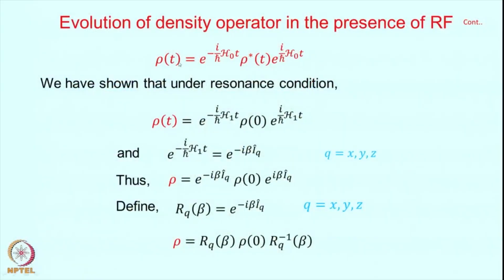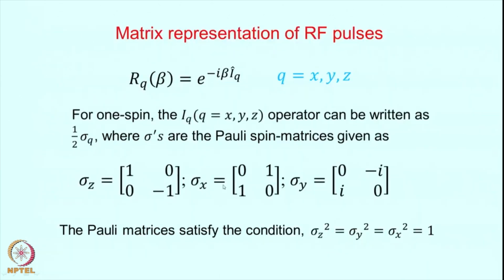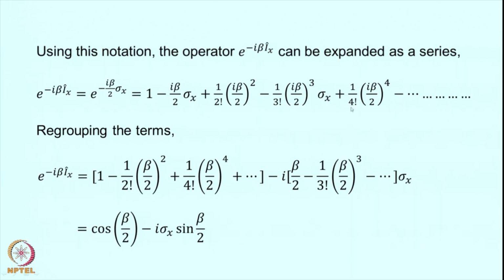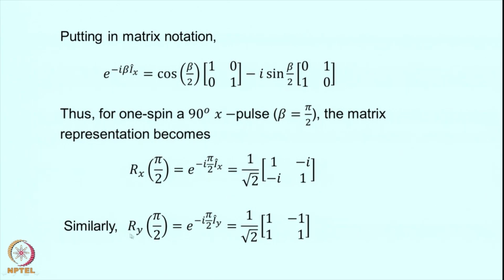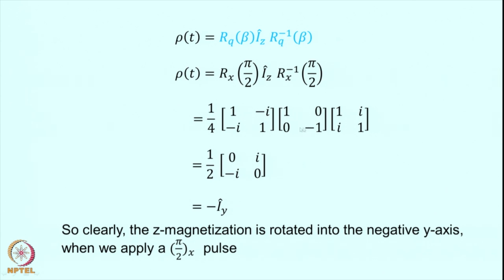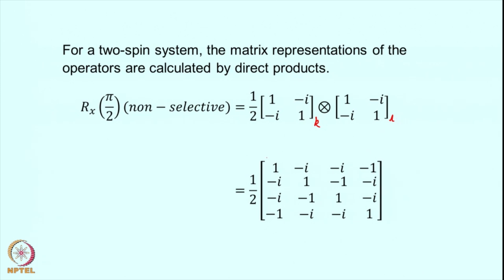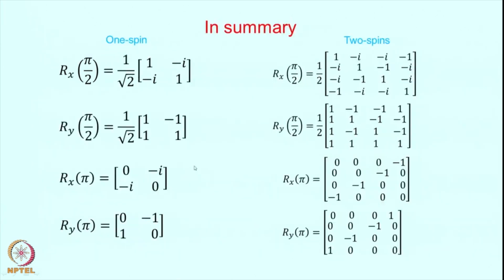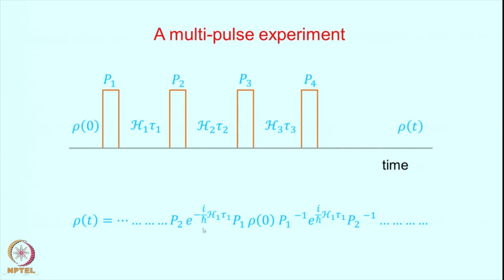Evolution of density operator in the presence of RF